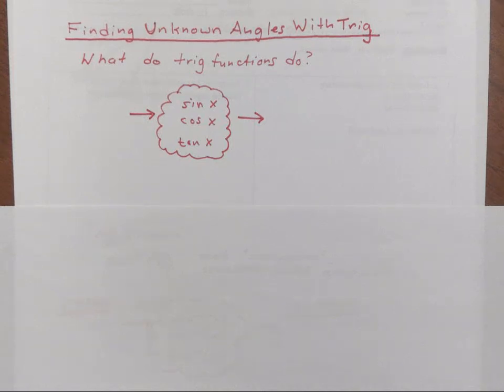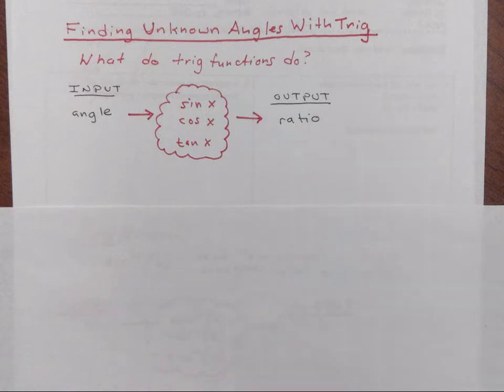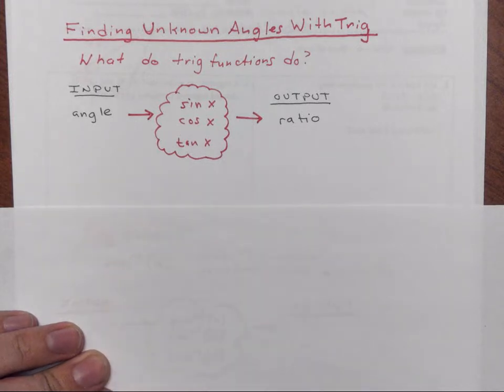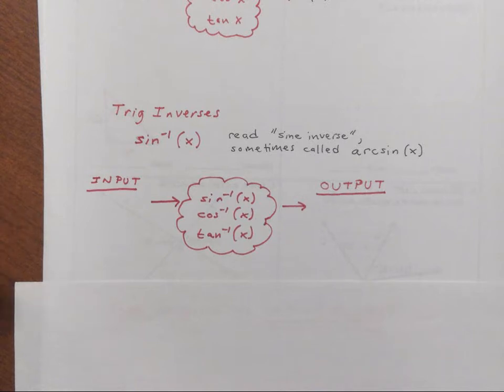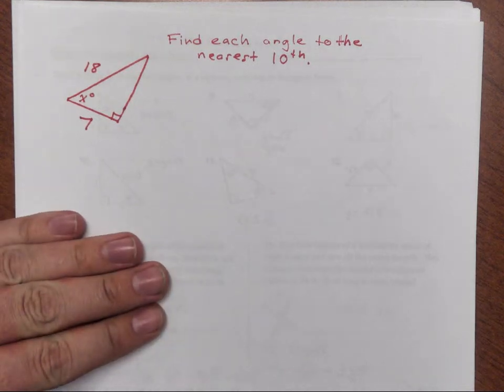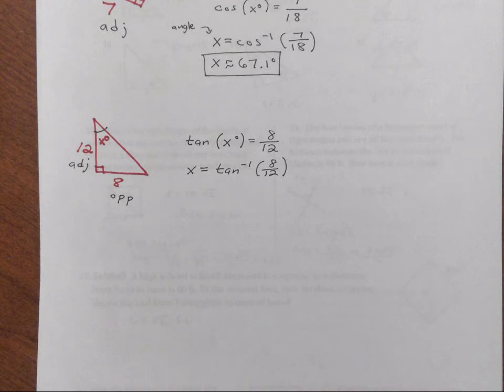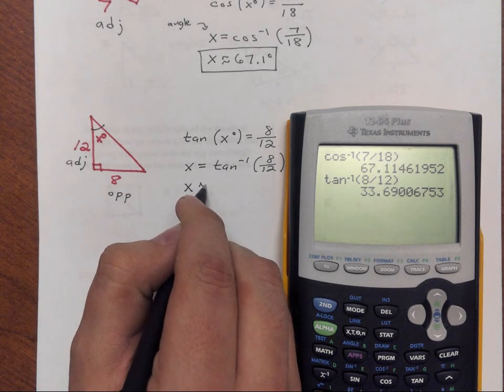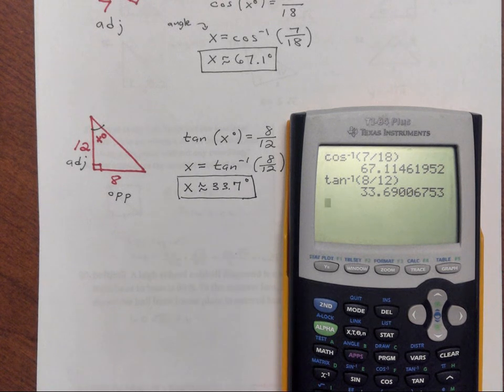Using Trig to Find Angles (Trig Inverses)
In this video, I discuss using inverse trig functions.  The basic trig functions, such as sin(x), have an input x which is an angle, and give as their output a ratio.
For trig inverses, you might be asked what angle has a sine of 4/9.  The input will be the ratio, and the output is the angle you are looking for.